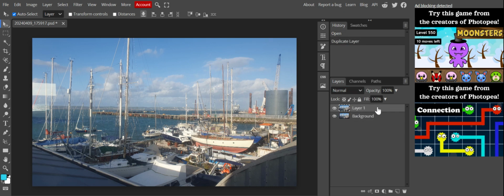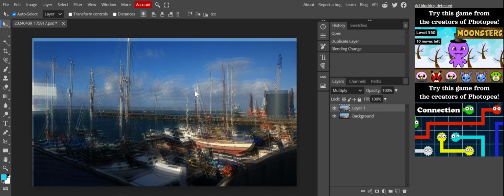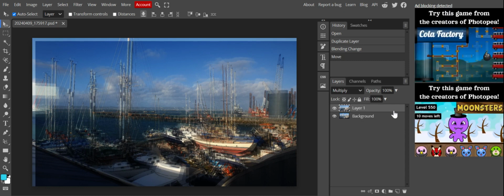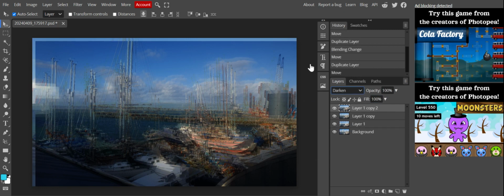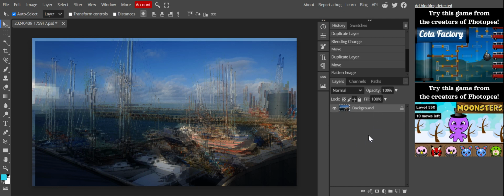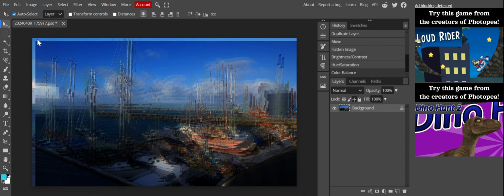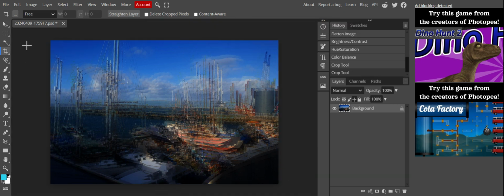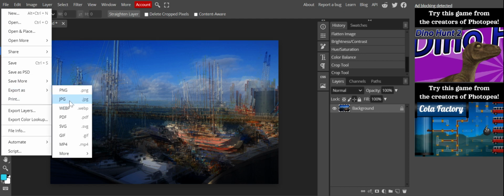Stephanie Jung Style Edit Re Creation in Photopea com